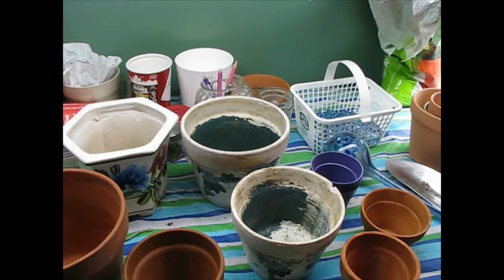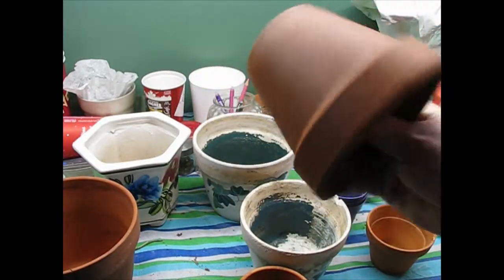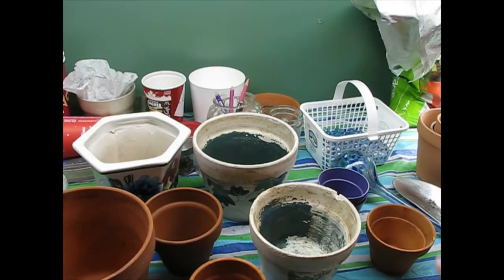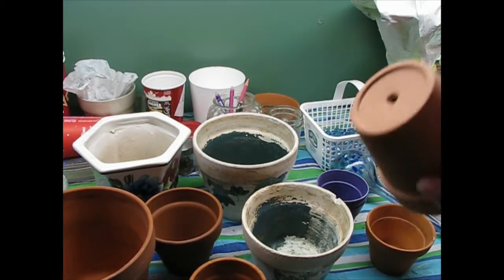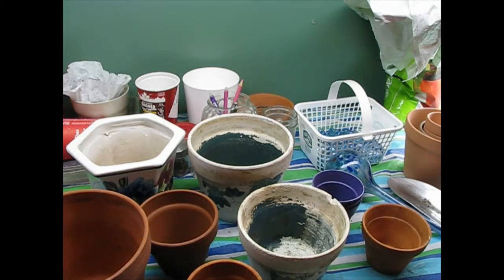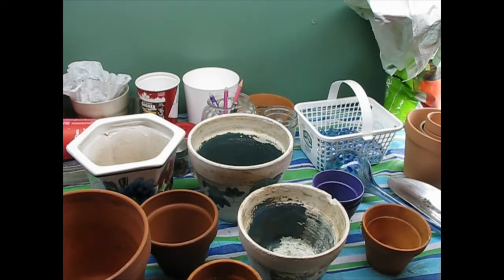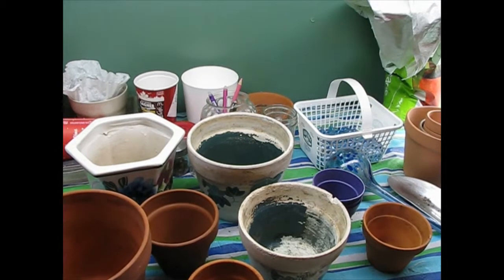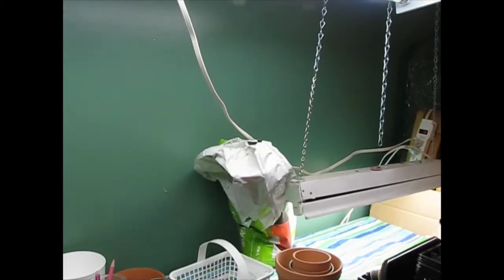Sorting Some Pots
With the weather being still far too cold up here in zone 4b the best thing I can do now is sort through my pots. This includes washing out all the neglected pots from last year that were put aside without being emptied first. I'm trying to switch over to more environmentally friendly pots like recycled bamboo and terra cotta. The plastic ones I do have will be reused until they can no longer hold soil, at which point they will be recycled.